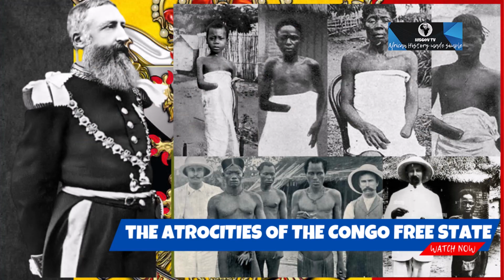King Leopold II atrocities committed in the Congo Free State | This is serious.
Leopold was the founder and sole owner of the Congo Free State, a private project undertaken on his own behalf.[22]: 136  He used explorer Henry Morton Stanley to help him lay claim to the Congo, an area now known as the Democratic Republic of the Congo. At the Berlin Conference of 1884–1885, the colonial nations of Europe authorised his claim by committing the Congo Free State to improving the lives of the people.
From the beginning, Leopold ignored these conditions. He ran the Congo using the mercenary Force Publique for his personal enrichment.[23] Failure to meet rubber collection quotas was punishable by death. Meanwhile, the Force Publique were required to provide the hand of their victims as proof when they had shot and killed someone, as it was believed that they would otherwise use the munitions (imported from Europe at considerable cost) for hunting. As a consequence, the rubber quotas were in part paid off in chopped-off hands. Leopold extracted a fortune from the Congo, initially by the collection of ivory, and after a rise in the price of rubber in the 1890s, by forced labour from the people to harvest and process rubber.
Under his regime, millions of Congolese inhabitants, including children, were mutilated, killed or died from disease and famine.[22]: 115, 118, 127  In addition, the birth rate rapidly declined during this period.[3] Estimates for the total population decline range from one million to fifteen million, with a consensus growing around 10 million.[24]: 25 [25] Several historians argue against this figure due to the absence of reliable censuses, the enormous mortality of diseases such as smallpox or sleeping sickness and the fact that there were only 175 administrative agents in charge of rubber exploitation.